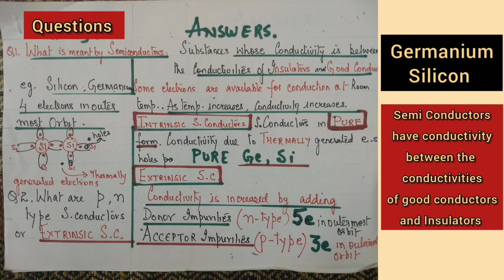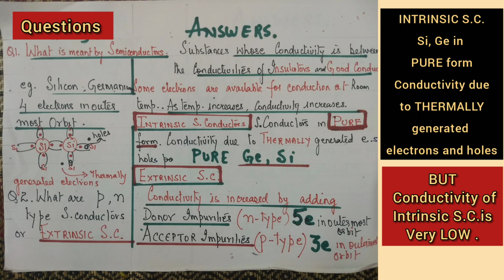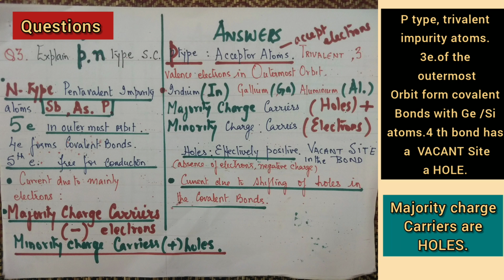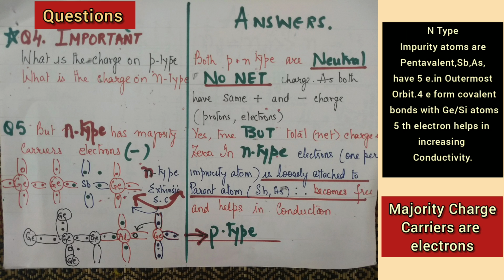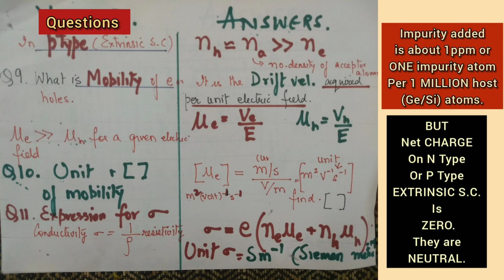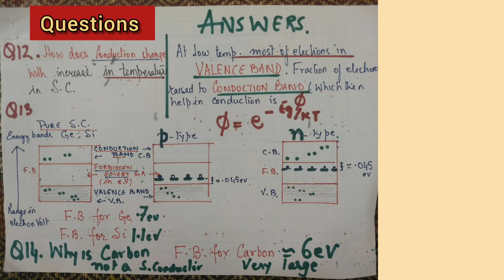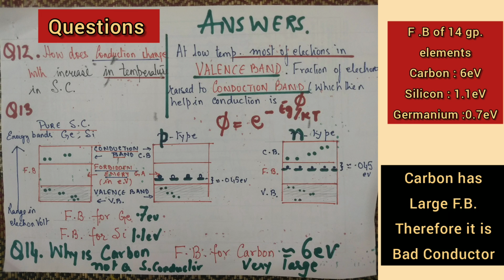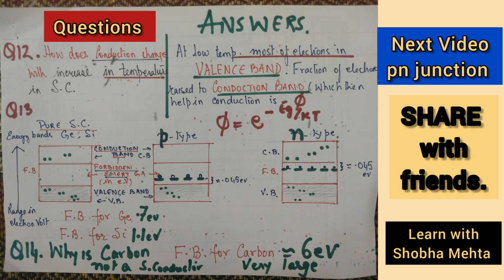learnAboutSemiconductors extrinsic VivaQ ptype ntype EnergyBands@learnPhysics@studymore@forStudies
What are Semiconductors?
What is the symbol of pn junction
What is Intrinsic and extrinsic semiconductor?
What are two types of semiconductors?
What is pn junction WORKING
What area p type,n type Semiconductors?
What are Energy Bands in solids?
What are Conduction band, Forbidden band and ValenceBands?

Viva Questions on Semiconductors?